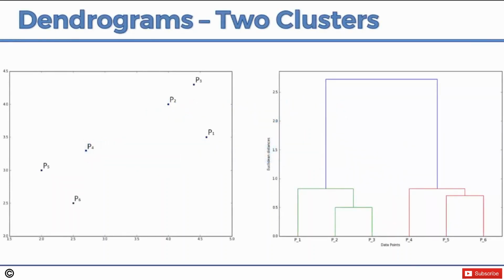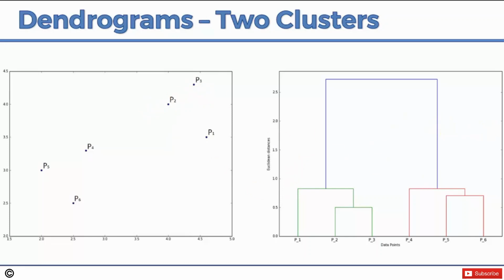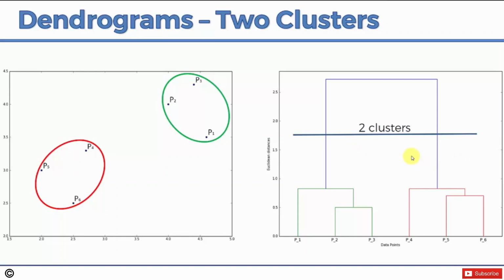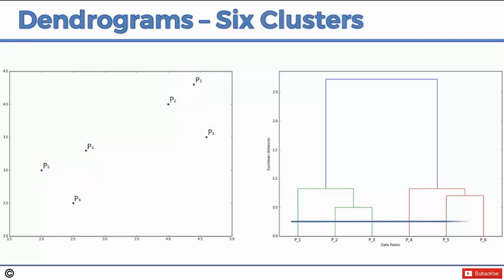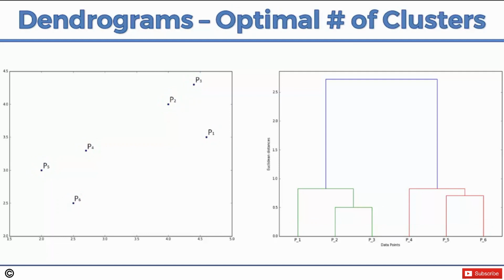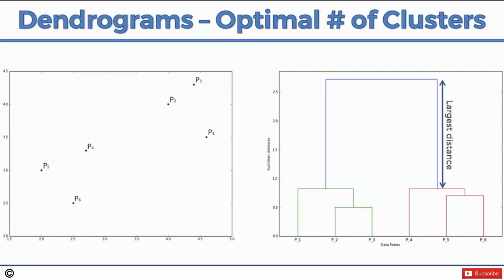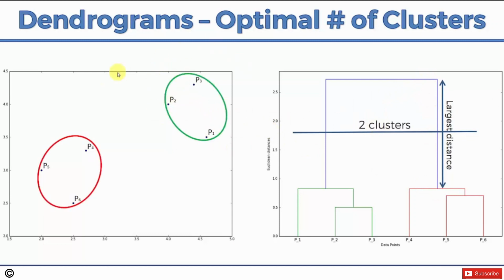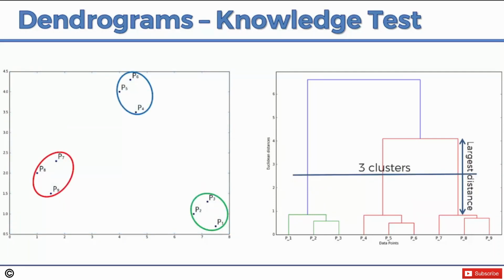Learn Machine Learning | Hierarchical Clustering Intuition : Using Dendrograms